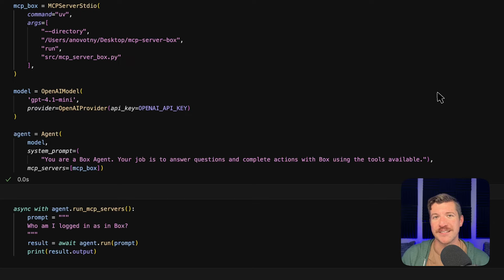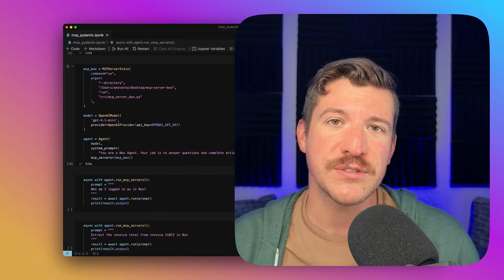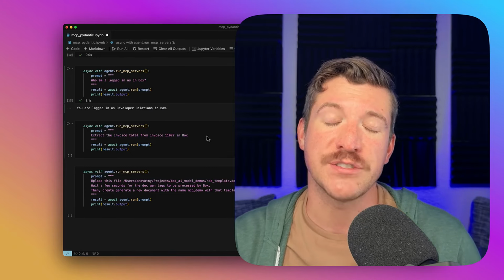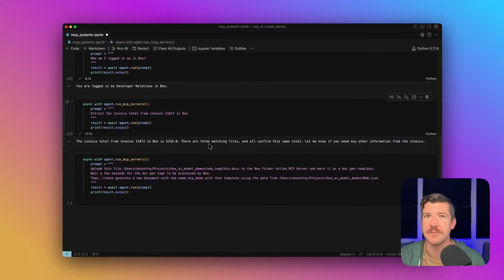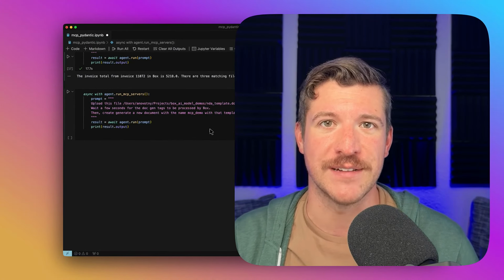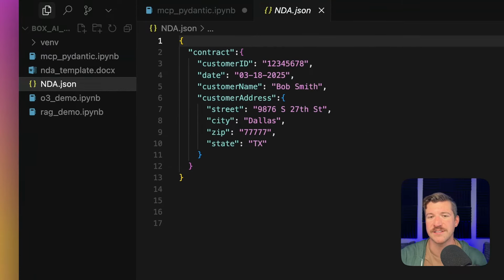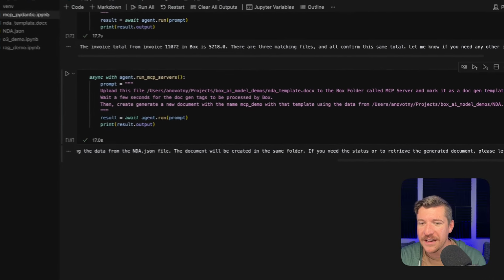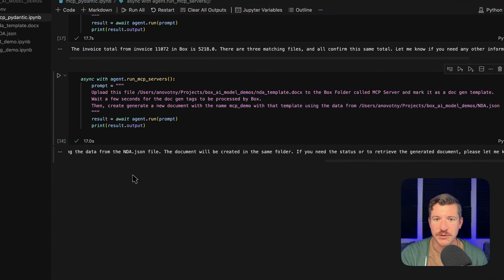Create an agentic workflow using Box, Pydantic, and OpenAI | Agentic Workflows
Join Box Senior Developer Advocate Alex Novotny for a demo on seamlessly integrating the Box MCP server into a larger agentic workflow using Pydantic AI and OpenAI’s 4.1 mini model. Effortlessly automate tasks like finding invoices without file IDs, extracting invoice totals, uploading NDA templates, and generating documents with JSON data — all in just a few lines of code. Whether you’re a developer looking to simplify API calls or you want to boost automation with AI, you can quickly and easily supercharge your Box workflows.

Key takeaways:
↳ Use the Box MCP server to abstract complex API configurations and speed up development
↳ Search for files and extract key data like invoice totals without needing exact file details
↳ Upload templates and generate new documents dynamically using local JSON data
↳ Learn how minimal code combined with AI tools can transform your Box automation projects

Chapters:
0:00: Introduction
0:18: Setting up Pydantic agents
1:10: Basic agentic workflow with Box metadata
2:46: Advanced agentic workflow with Box Doc Gen
4:40: Conclusion